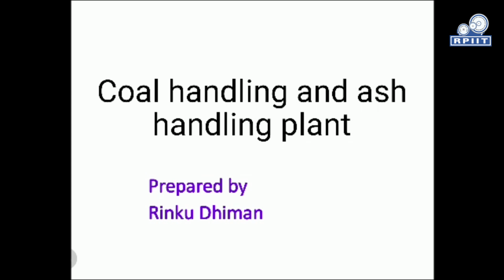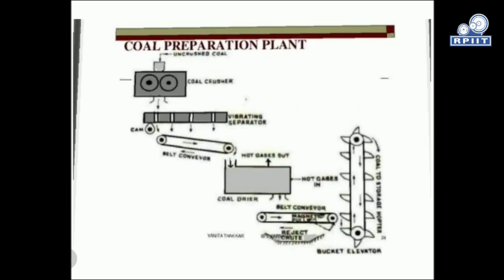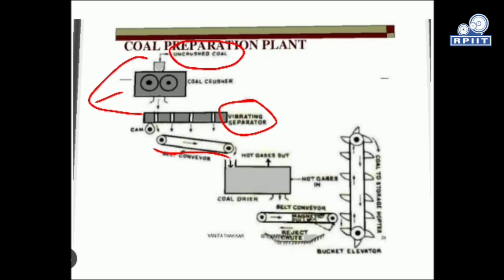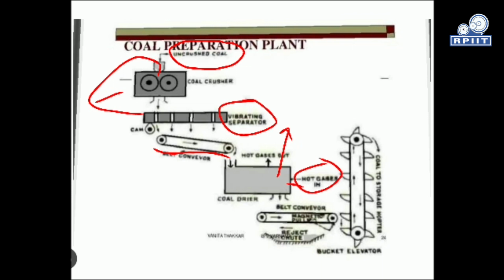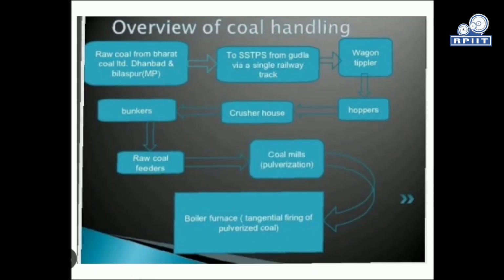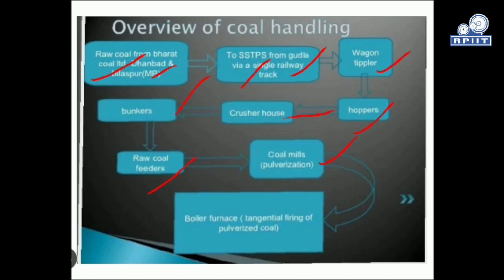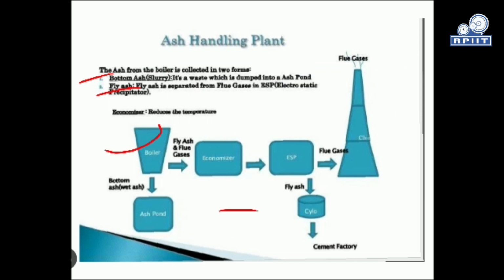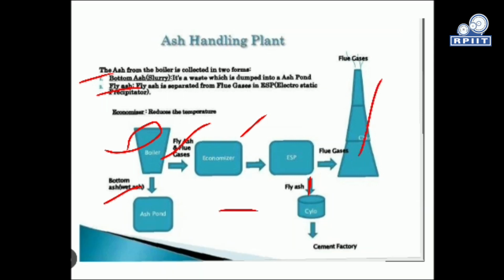Coal Handling & Ash Handling Plant by Mr. Rinku Dhiman | RPIIT Academics